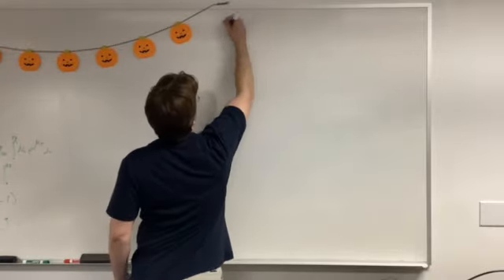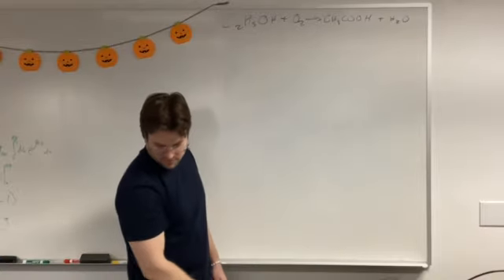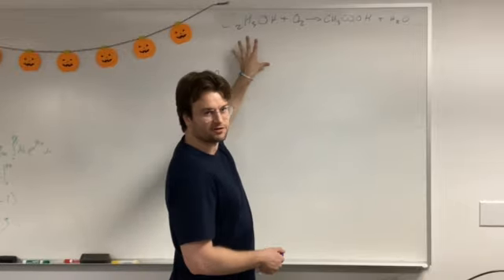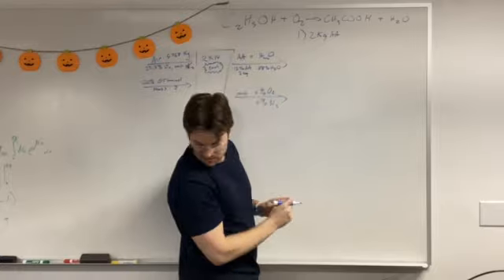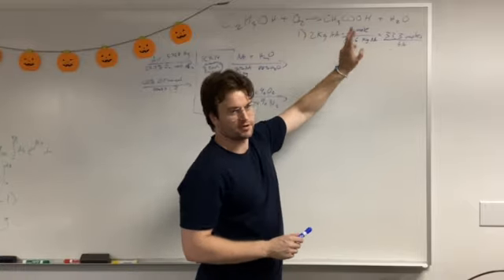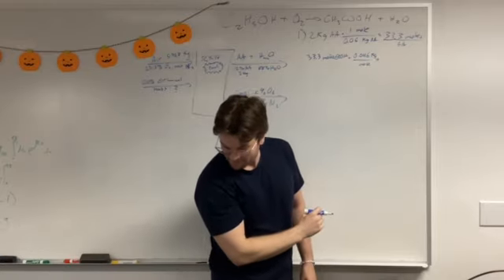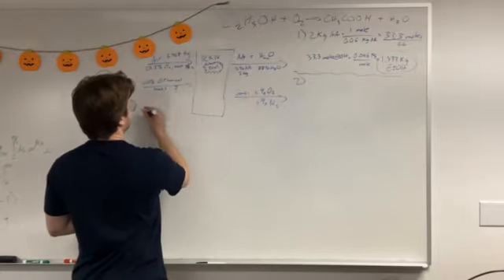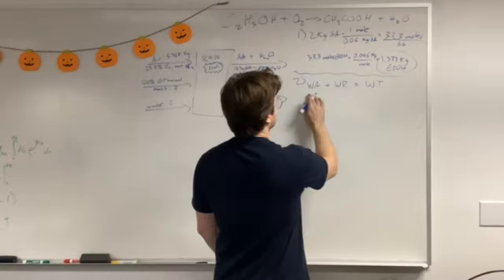Basic Mass Balance - Example Problem 3 (Part 1)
Apologies I don't have time to do edits so here is the first part of the Problem 3 video